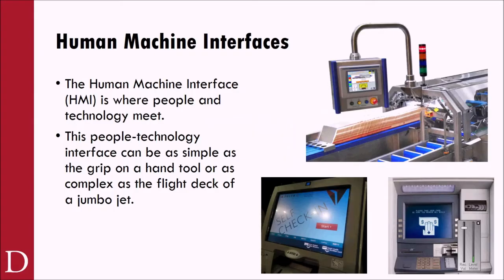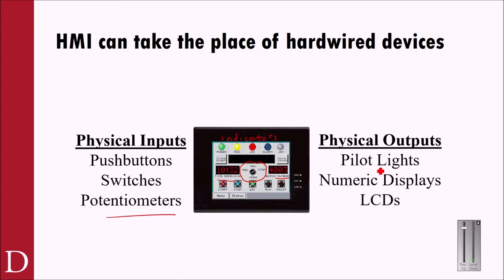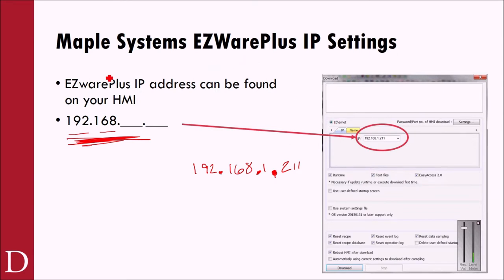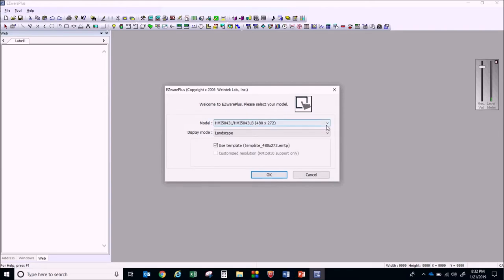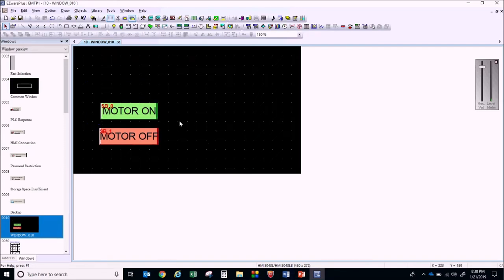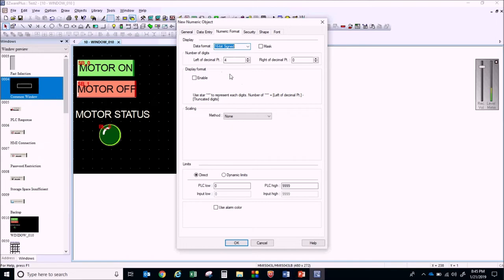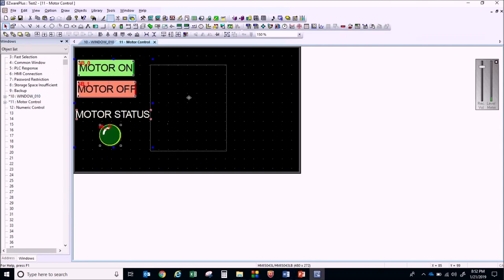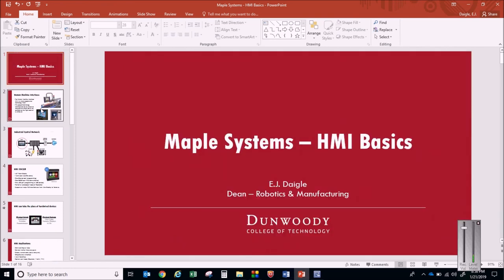PLC101 - Maple Systems HMI Basics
This video discusses how HMIs are used with various industrial control installations. Demonstration is done on the Maple Systems HMI 5043LB and the EZWarePlus software is used for programming.